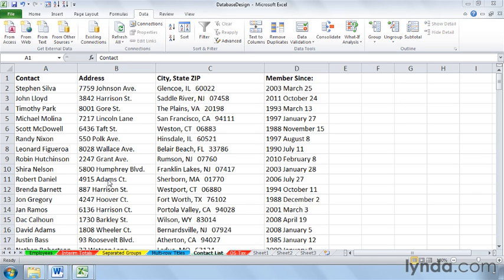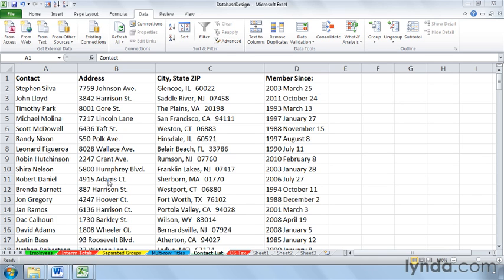Creating appropriate name, address, and time fields 92187